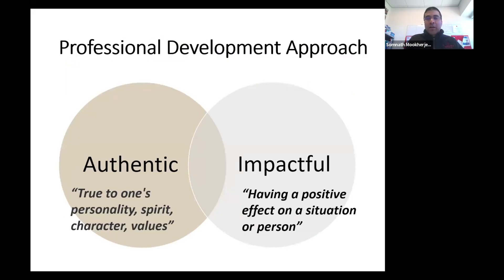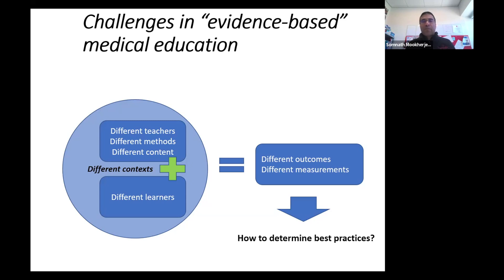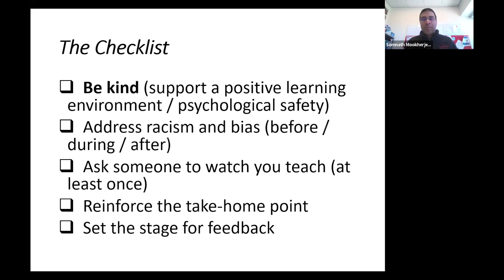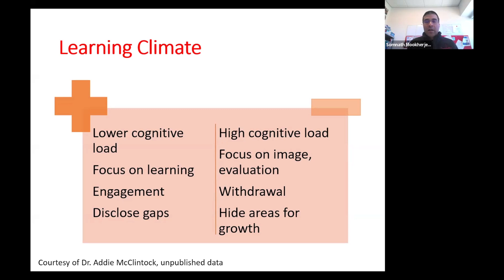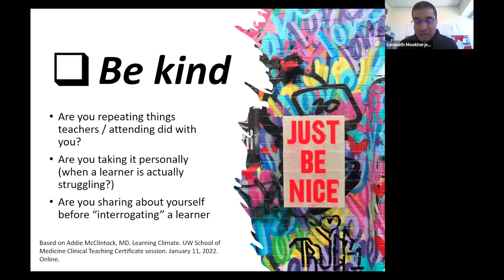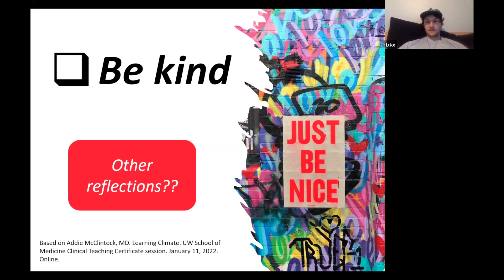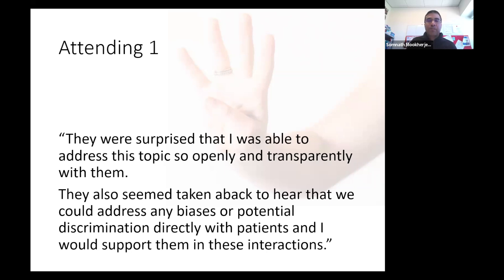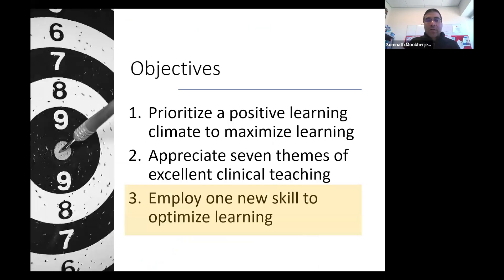How to use a checklist to maximize learning - Somnath Mookherjee, MD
Faculty Development series focuses on career development that emphasizes doing authentic, impactful, and satisfying work. We will take some traditional academic medicine skills and tasks and take a fresh look from this perspective.